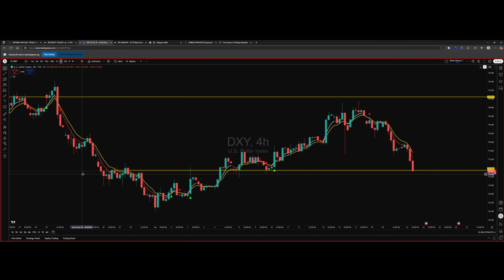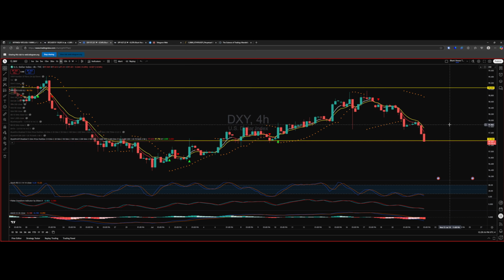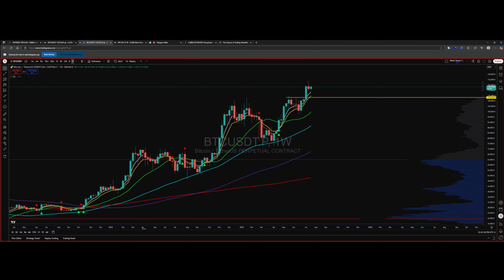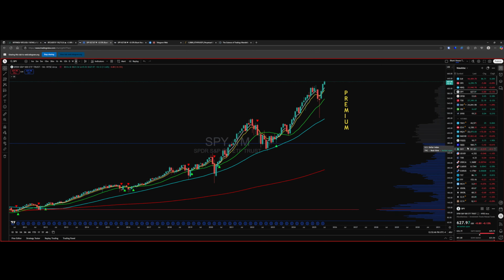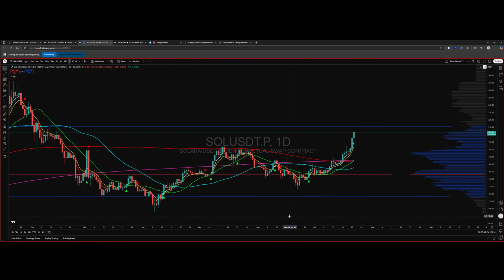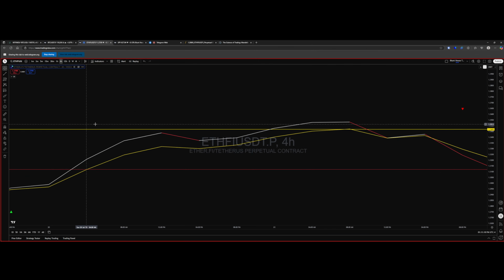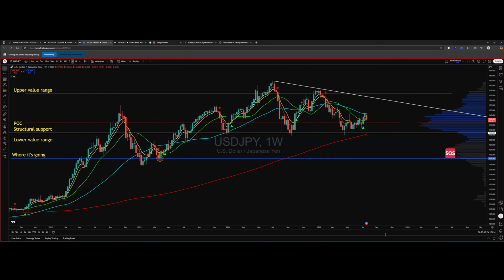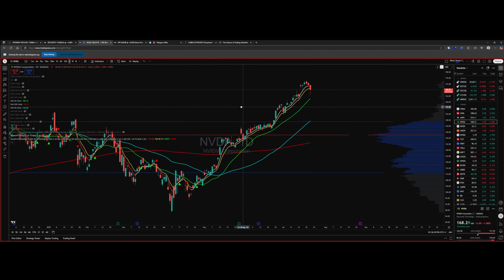FEG BYDFi Bring you Chart the Markets with Blunt House TA July 22 2025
Join us as we break down the charts!